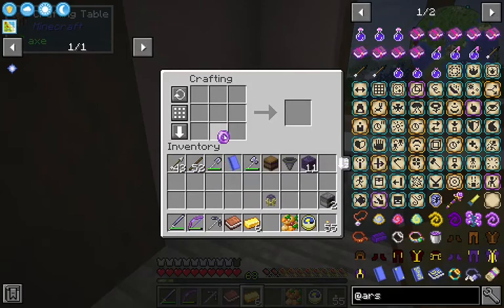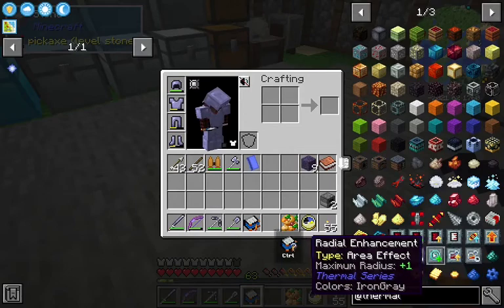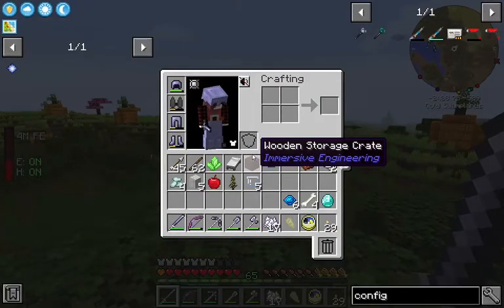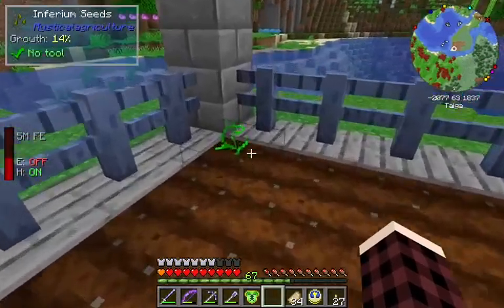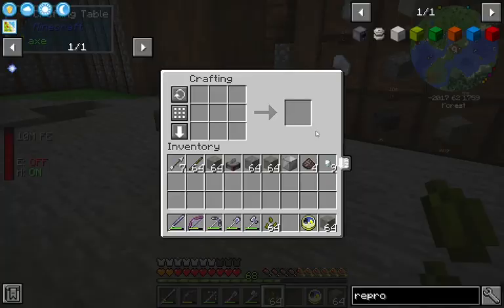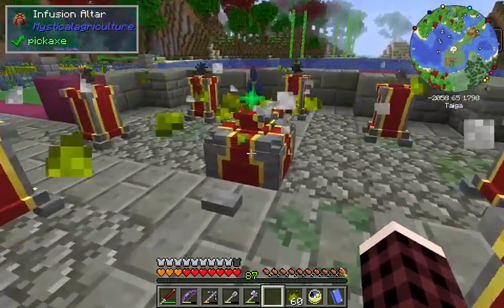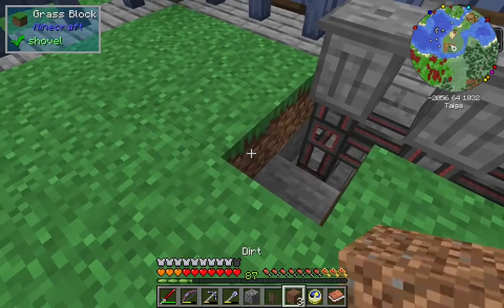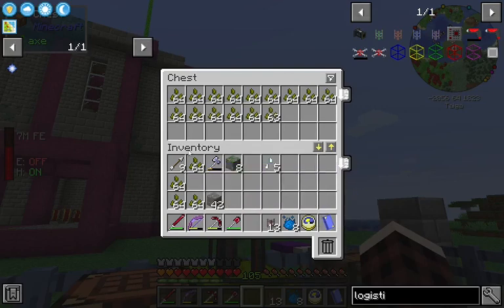ATM6 - Episode 29 - Automating Mystical Agriculture with Ars Nouveau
Let's play All The Mods 6! Today we set up passive, automatic resource generation with Mystical Agriculture and the Sylph from Ars Nouveau.